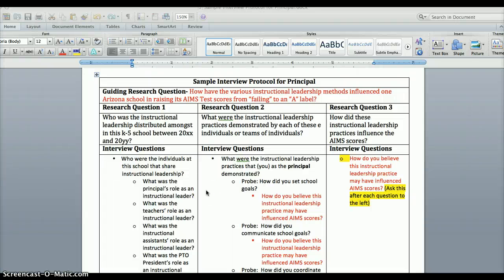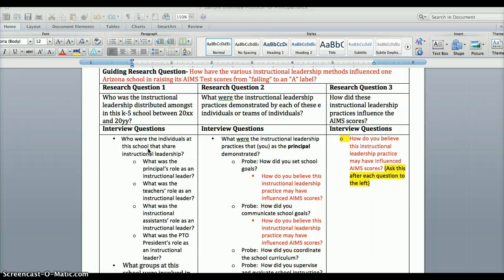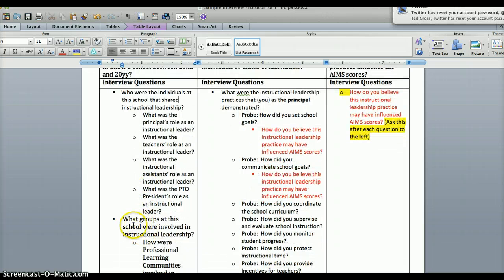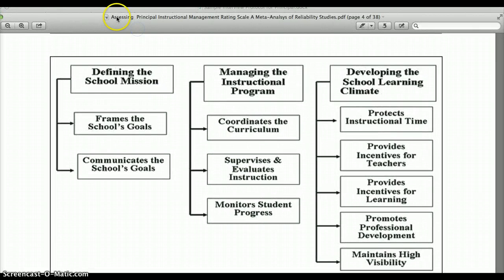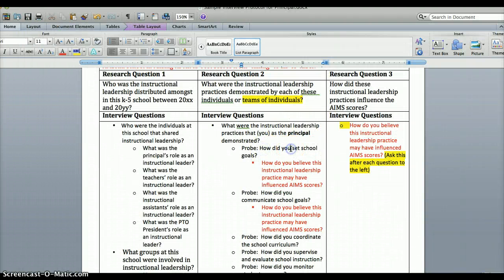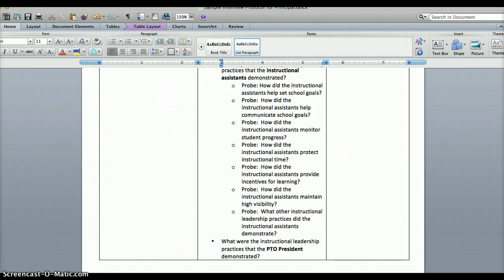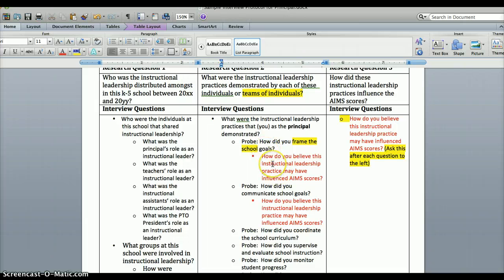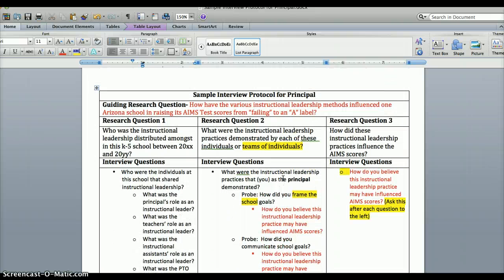Qualitaive Interview Protocol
Overview of how RQs- lead to interview questions